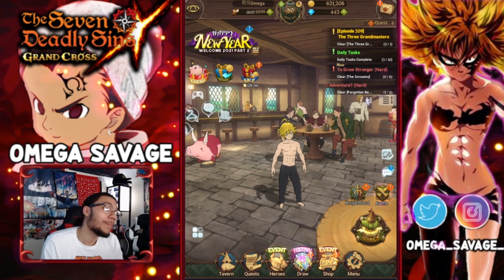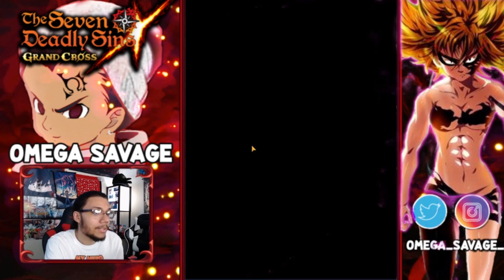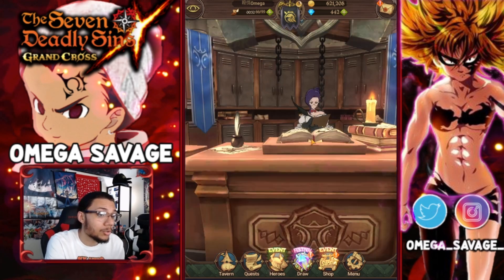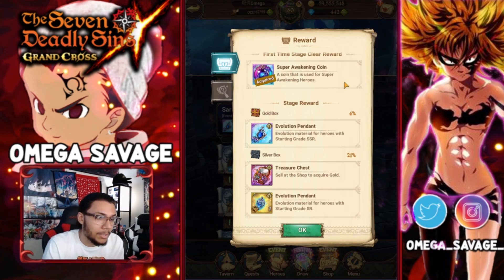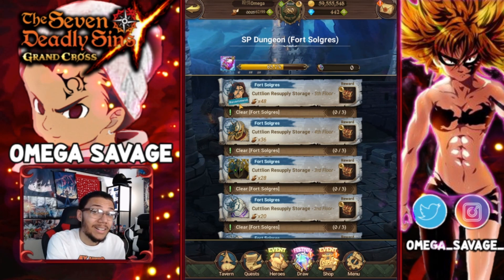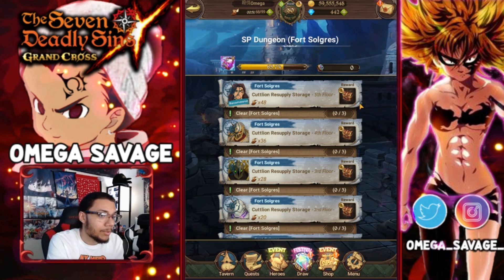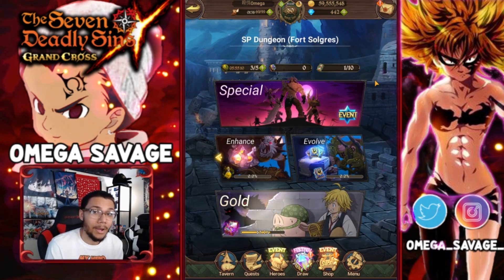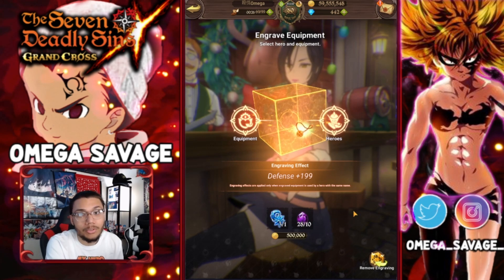50 MIL GOLD in 8 HOURS! BEST WAY TO FARM GOLD! Seven Deadly Sins Grand Cross!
Wait for HALF STAM to start farming gold my dudes

***Wanna Support Me Even Further?***

Become a Member By Clicking The *Join* Button

                  OR